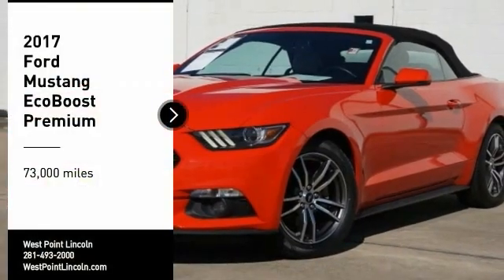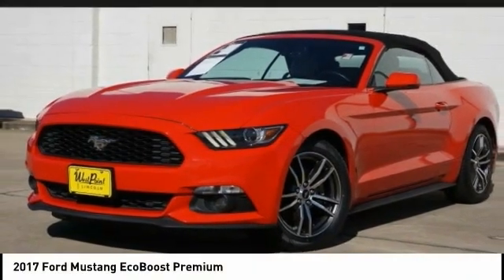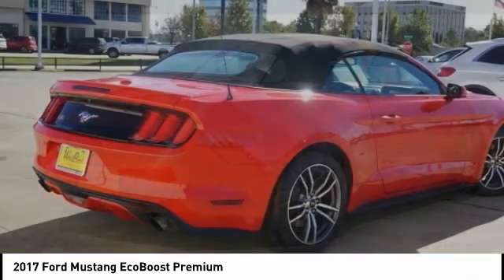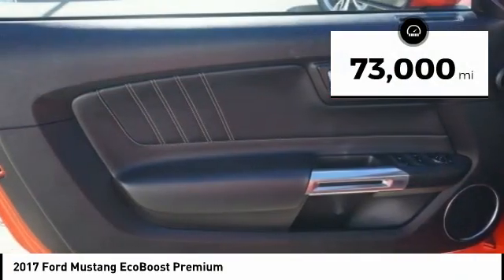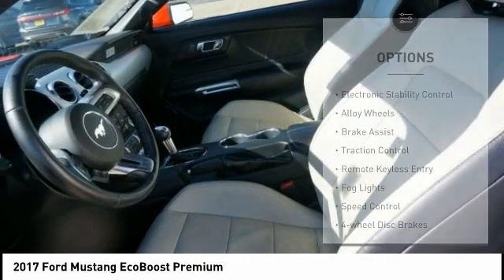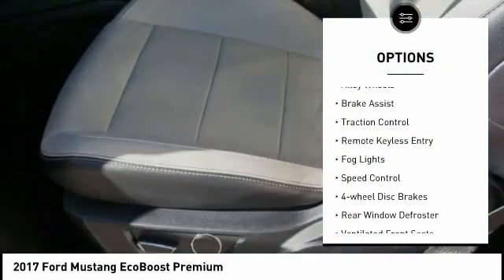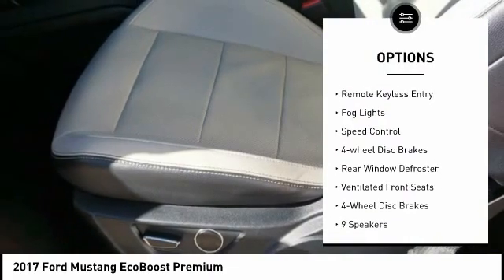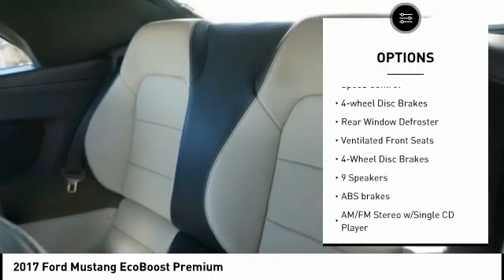2017 Ford Mustang Houston TX 0P076A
2017 Ford Mustang EcoBoost Premium

Clean CARFAX. AWESOME DEAL. GARAGE KEPT CONDITION. PRE-DELIVERY INSPECTION IS COMPLETED.